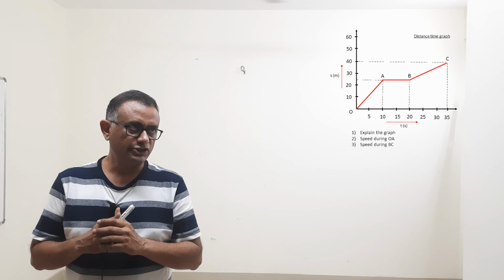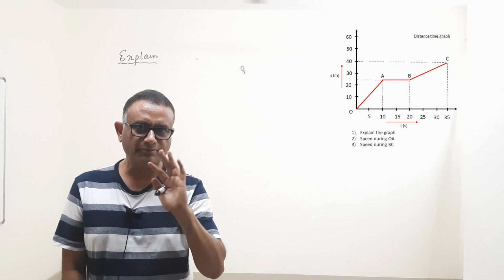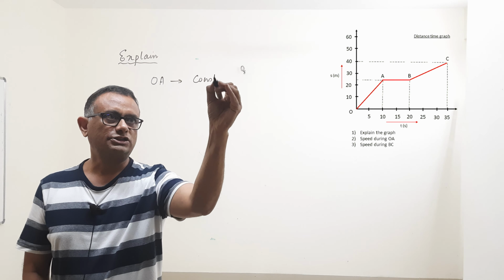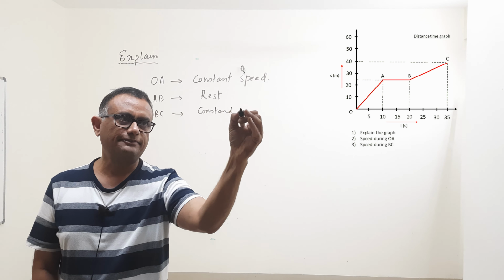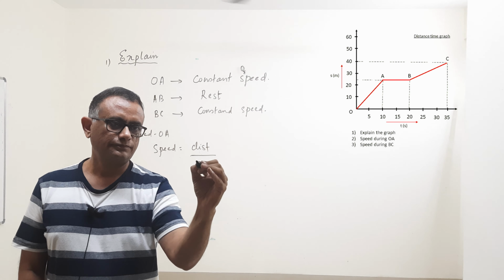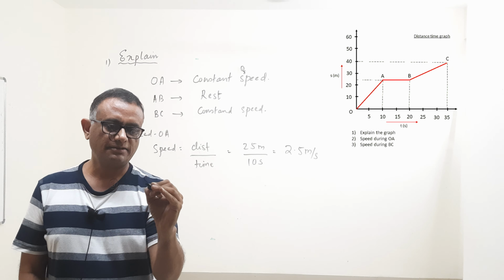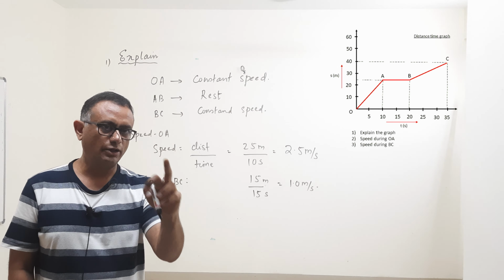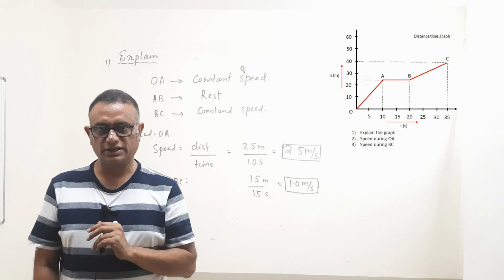Mastering Physics : Solving Distance-Time Graphs | Cogitare Learning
Welcome to Cogitare Learning's educational YouTube channel, where we take on the challenge of solving distance-time graphs with ease and precision. In this captivating physics video, we dive into the realm of motion analysis and demonstrate how Cogitare Learning's powerful problem-solving techniques can unravel the complexities of distance-time graphs.

Join our expert instructors as they guide you through step-by-step solutions for a variety of distance-time graph scenarios. With a blend of clear explanations, real-world examples, and interactive animations, we make learning physics an engaging and enjoyable experience.

In this video, we begin by exploring the fundamentals of distance-time graphs, deciphering the critical information encoded within their axes and data points. Our instructors showcase their expertise by demonstrating how to determine speed, direction, and acceleration from these graphs, enabling you to interpret motion patterns with confidence.

Through practical examples and sample problems, we equip you with the skills to analyze and solve complex distance-time graph puzzles. Witness how Cogitare Learning's unique problem-solving strategies, such as finding slopes, calculating areas, and identifying key features, simplify even the most intricate graph interpretations.

No matter your level of familiarity with physics, this video is designed to empower learners of all backgrounds. Whether you're a student studying for exams or an enthusiastic science enthusiast, Cogitare Learning's approach to solving distance-time graphs will enhance your understanding and proficiency in physics.

So, buckle up and prepare for an intellectually stimulating journey! Together, we'll conquer the complexities of distance-time graphs, unlocking the true power of physics problem-solving.

Chapters
00:00 Intro
00:29 Problem
00:58 Explanation
02:20 OA
03:12 BC
04:30 Summary